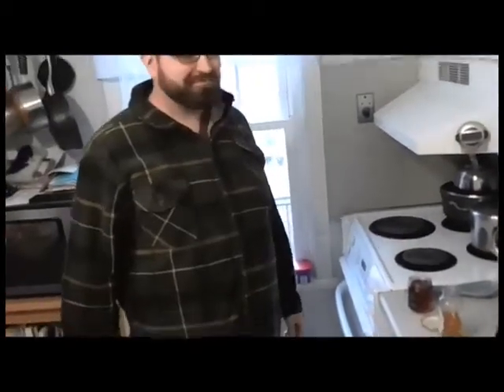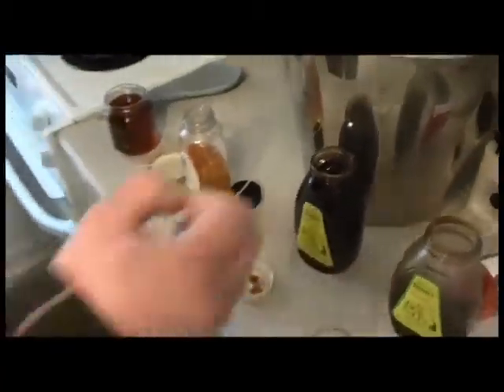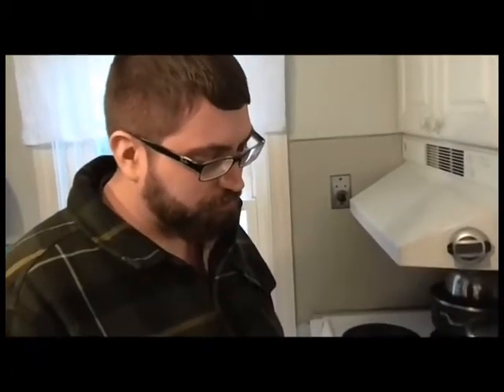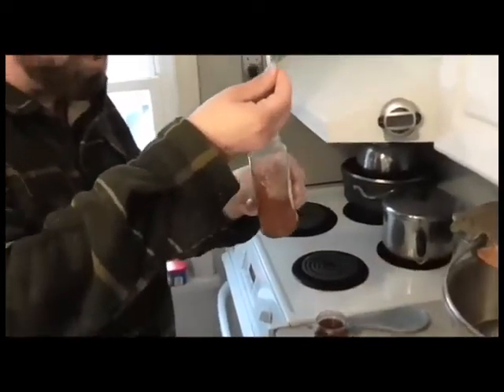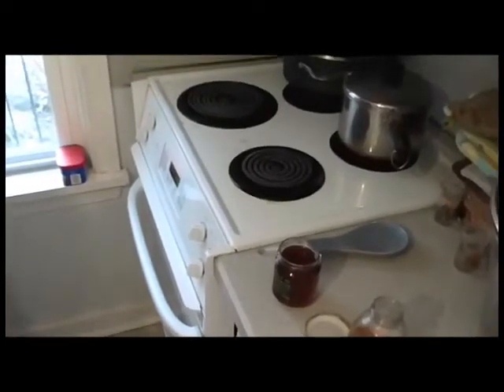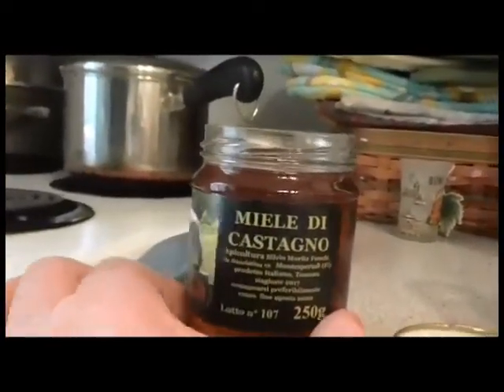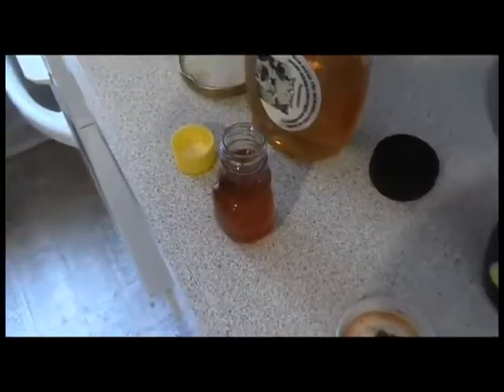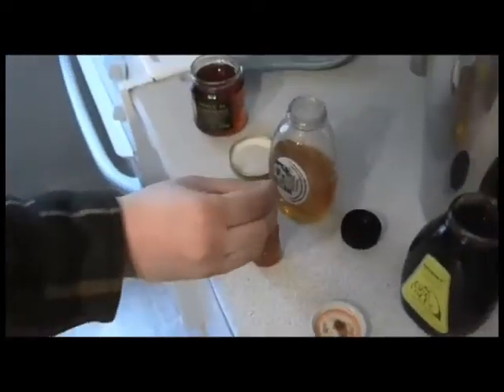Tasting Five Types of Honey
Gimli let me try several varieties of honey the other day. The one I thought I'd like the most was actually my least favorite.